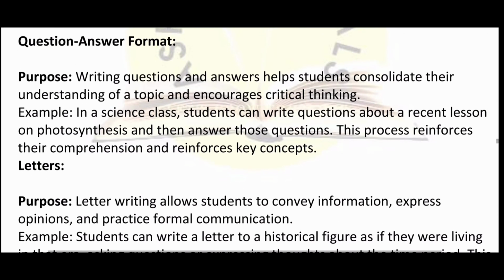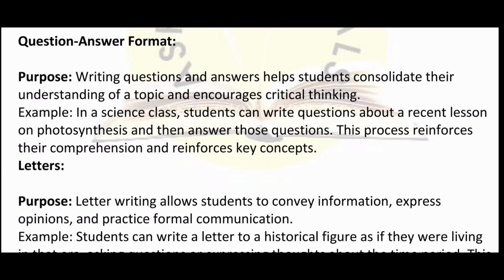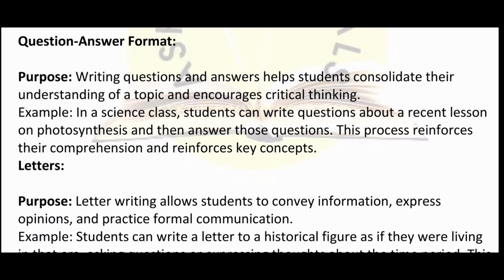Writing to Learn | English